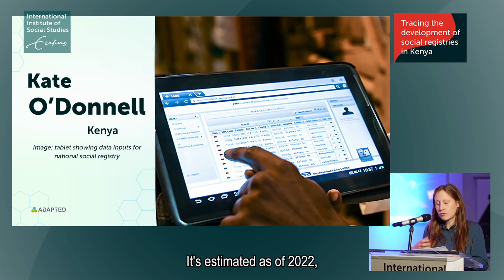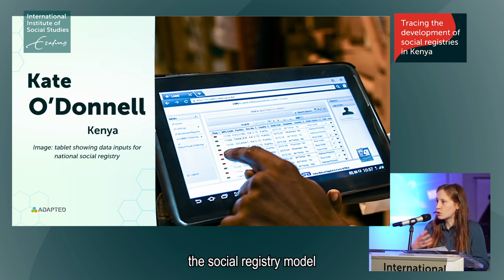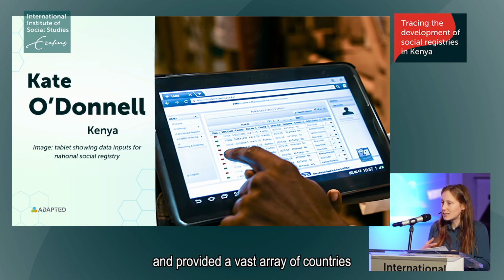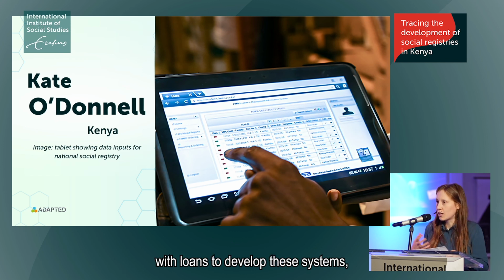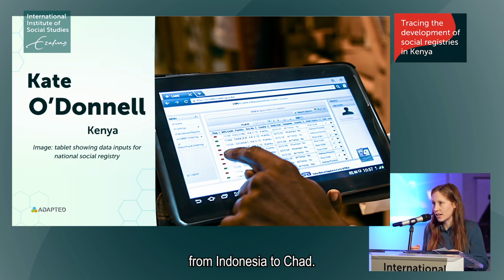Tracing the development of social registries in Kenya | Kate O'Donnell's Thesis Pitch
🔎 What is the best way to allocate scarce resources to reduce poverty?

This video explores the rise of social registries as a global solution for targeting poverty alleviation programmes. Through case studies in Kenya, Kate O'Donnell's research uncovers the institutional, financialand political challenges of implementing these systems and questions their effectiveness in diverse contexts. Watch to discover how this approach impacts social policy and what alternatives could pave the way for universal provision.

This presentation is part of the event, 'Pro-poor' pathways and the politics of development.

The Eradicating Poverty: Pathways Towards Achieving the SDGs (ADAPTED) project has received funding from the European Union's Horizon 2020 research and innovation programme under the Marie Skłodowska-Curie grant agreement No. 956909.